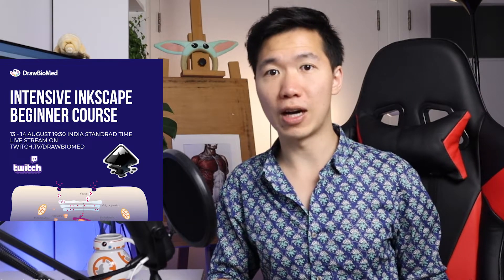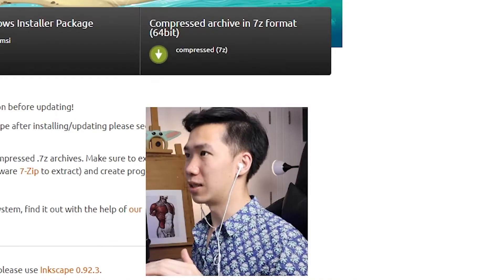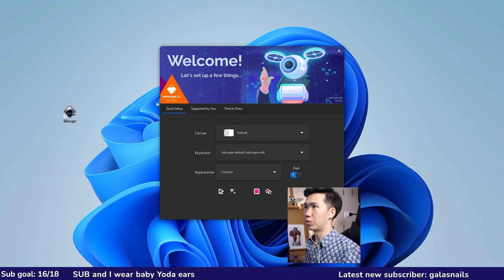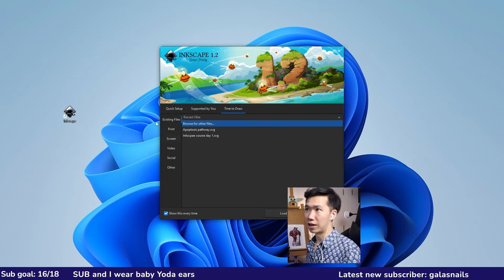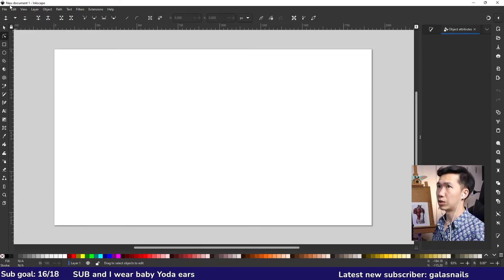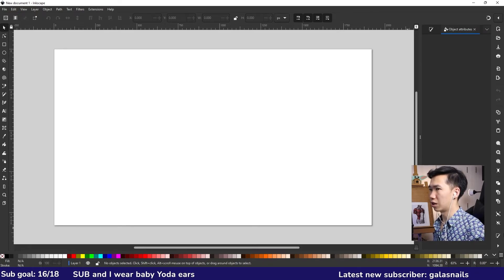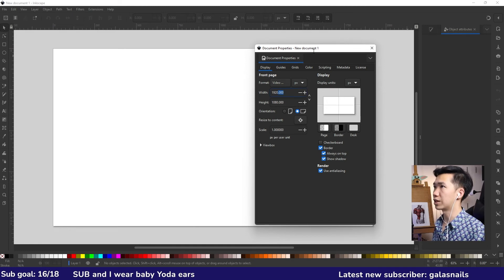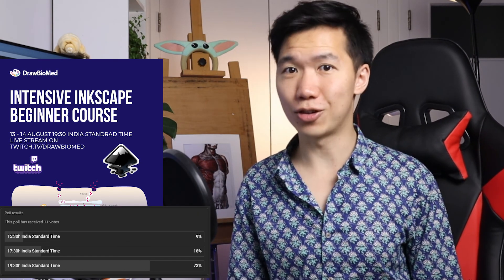How to Download Inkscape for FREE